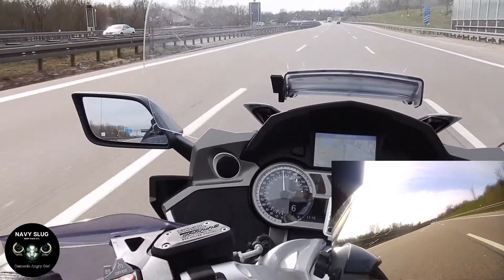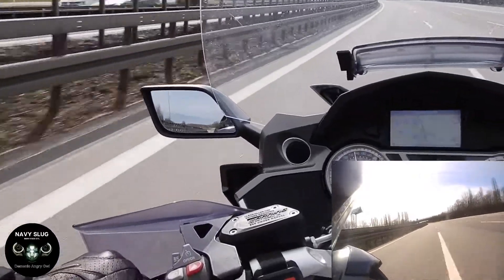Sam 140Mph. - -Cold Day Blast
Hi Guys,
This short vid is to show the K1600GTL at high speed along a German autobahn. to show the stability and ease with which she handles and how safe a K1600GTL is at speed.

Setup:

Standard k1600GTL with Michelin Road Pilot 4GT's running in dynamic mode (suspension).